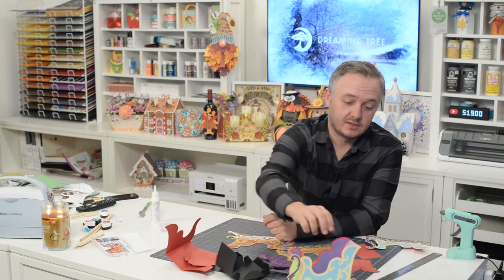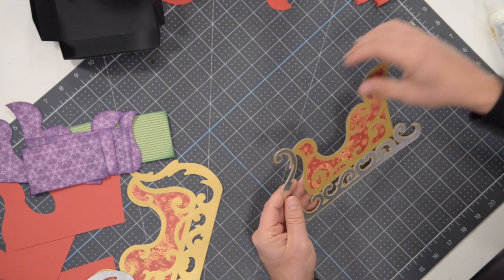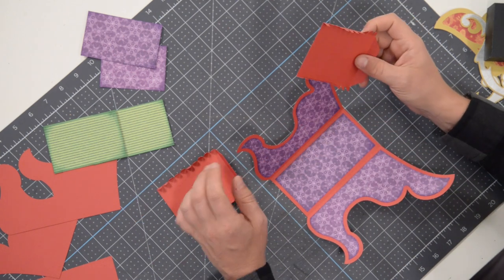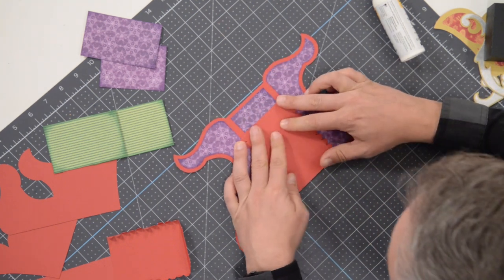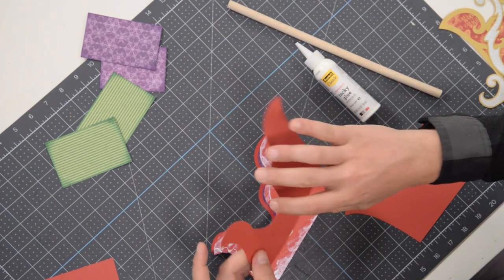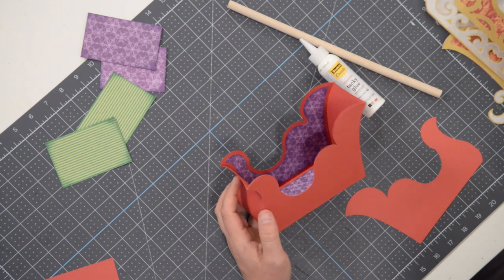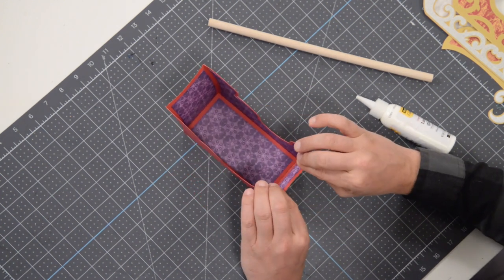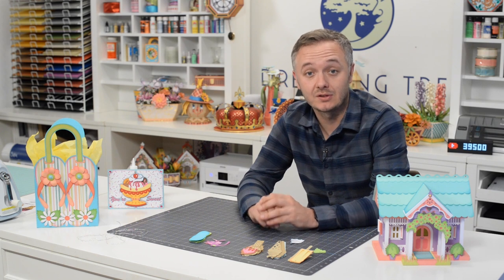SVG File - Santa Sleigh - Assembly Tutorial (For Cricut, Silhouette, and ScanNCut)